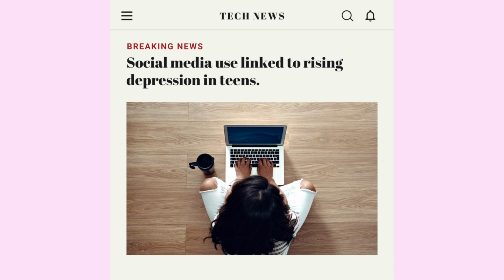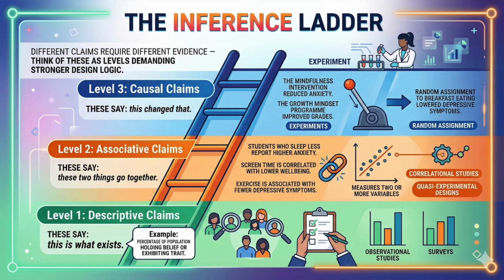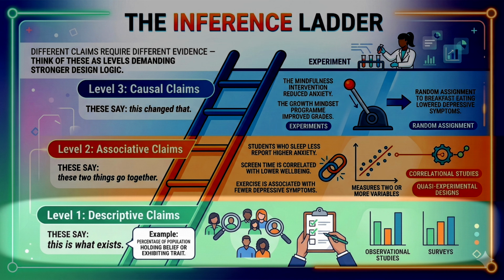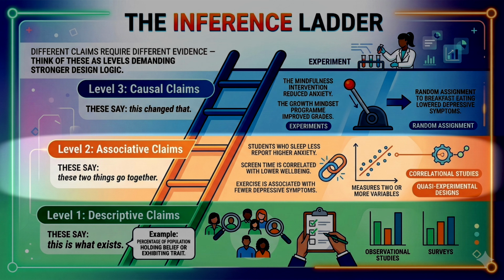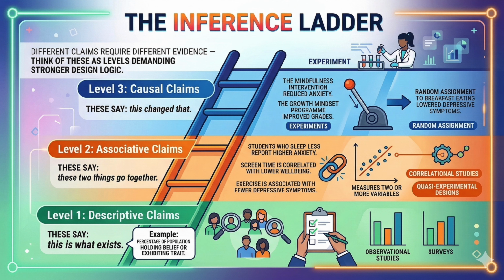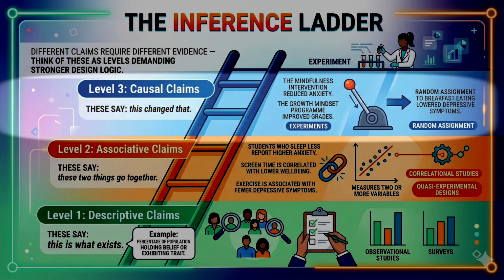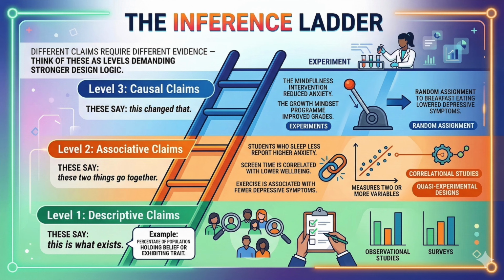The 10-Second Test for Any Research Claim | PSYC1040 Week 4B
"Social media use linked to rising depression in teens." That's what the study found. "Social media is making our teenagers depressed." That's how it got reported. Same data — but the second sentence says something the first one didn't.
This lecture builds a portable diagnostic toolkit for catching exactly that kind of gap. You'll learn the inference ladder (descriptive, associative, and causal claims), how to spot language inflation (when words like "reduces," "improves," and "causes" outrun the design), and three diagnostic questions you can apply in ten seconds to any study you encounter: Is there a manipulation? Is there a comparison? Was assignment random?
We walk through worked examples — from obvious inflation in news headlines to subtler cases inside published papers — and introduce calibrated confidence: the skill of matching your belief to what the evidence actually supports. The video ends with a challenge: put UQ's famous Pitch Drop through the diagnostic toolkit and figure out whether it's really an experiment.
This is Week 4B of PSYC1040 (Research Methods and Statistics) at the University of Queensland.
Key concepts: inference ladder, language inflation, causal claims, associative claims, diagnostic questions, calibrated confidence, quasi-experiments, confounding, self-report limitations